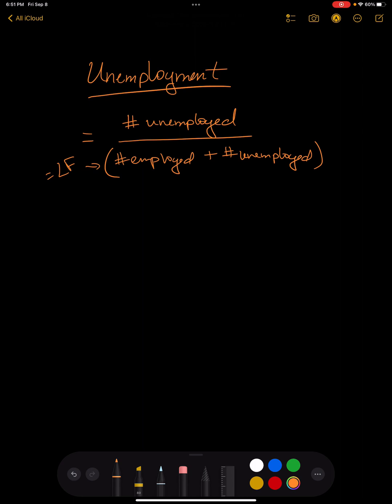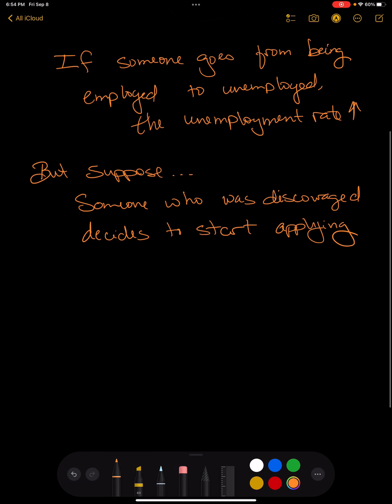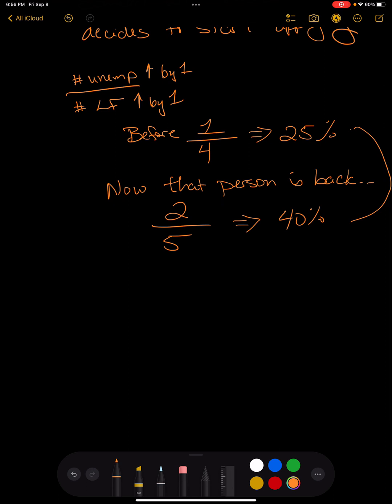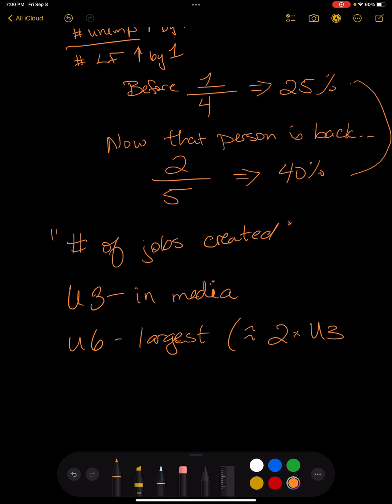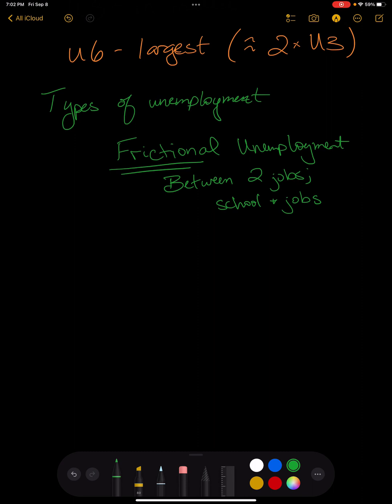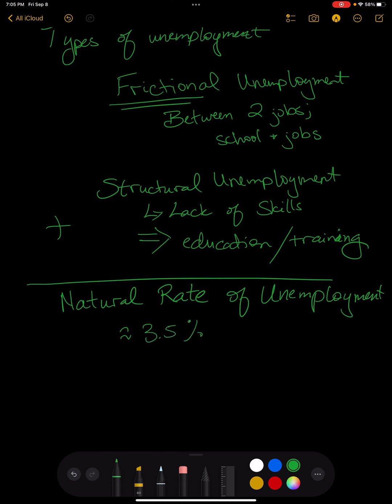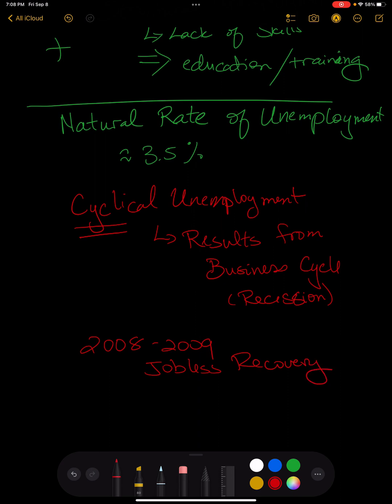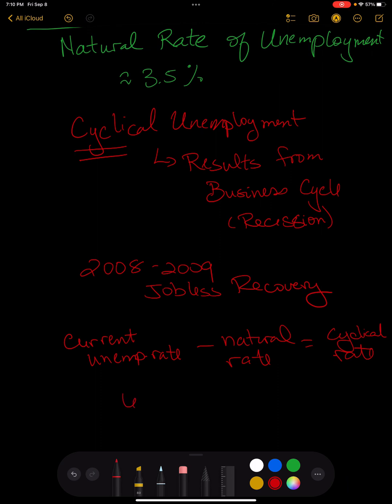Dr. Wilsker - Econ 101 - Unemployment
This video is all about unemployment - how it’s calculated, how the numbers can be a bit misleading, and the types of unemployment.